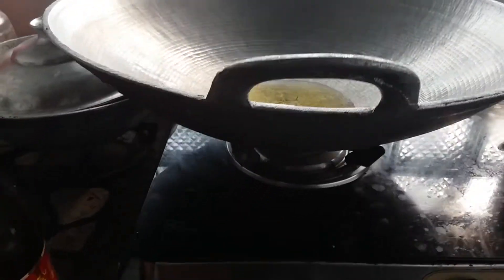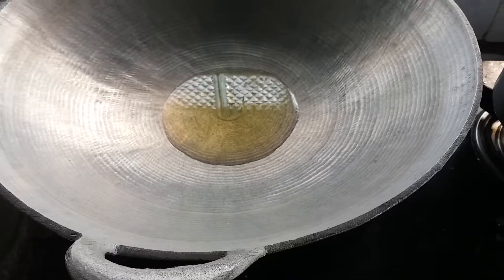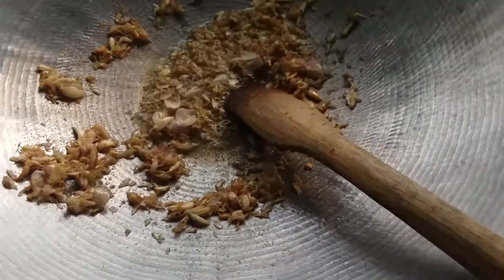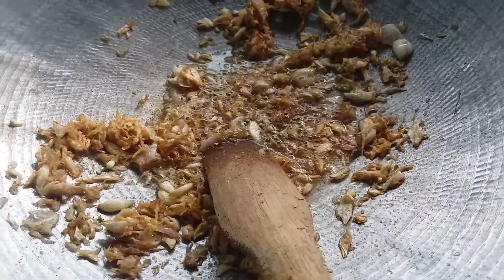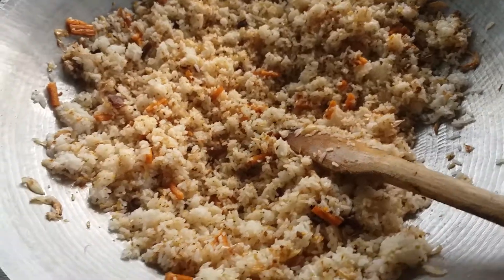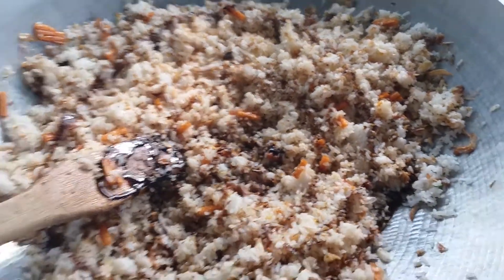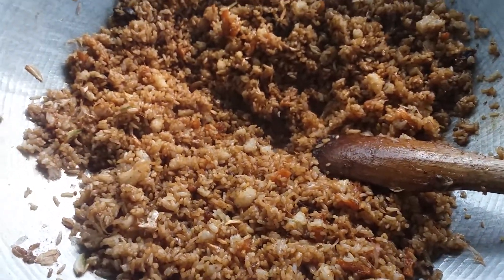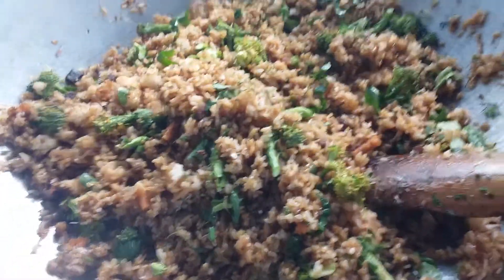MJfooD365-NuNu fry Rice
Homemade Fry Rice
Ka nu tan .